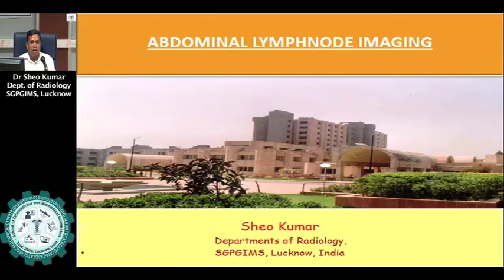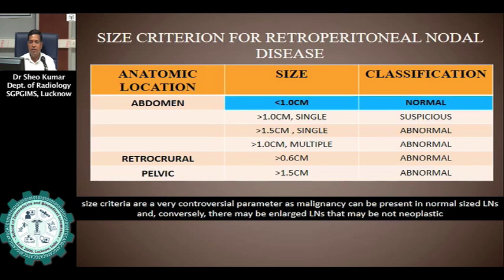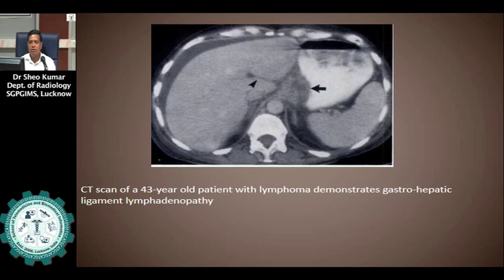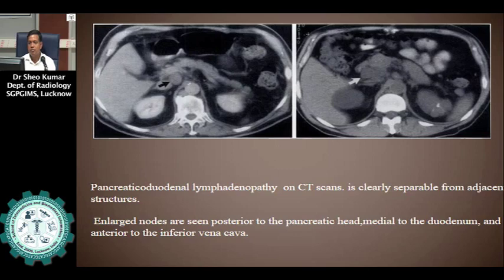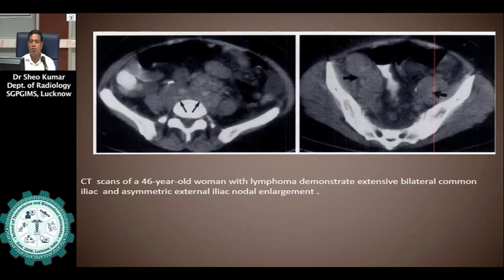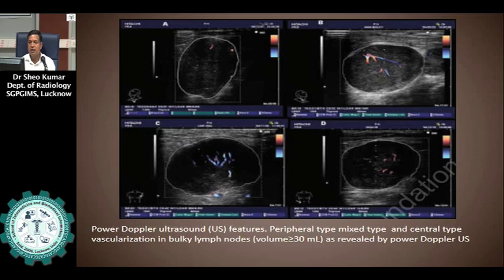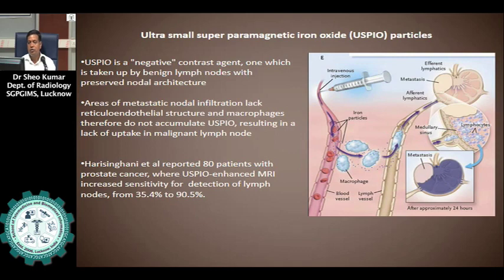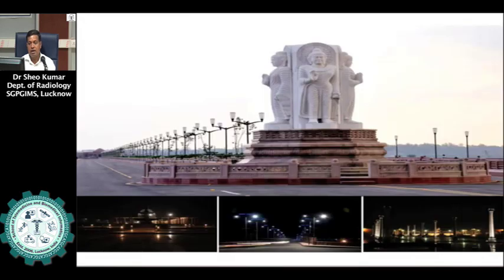Abdominal Lymphnode Imaging